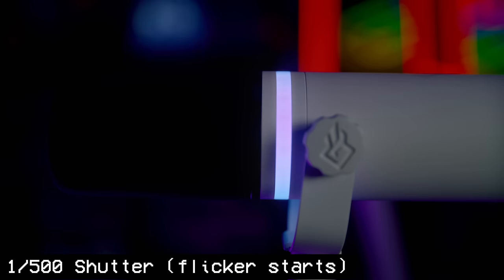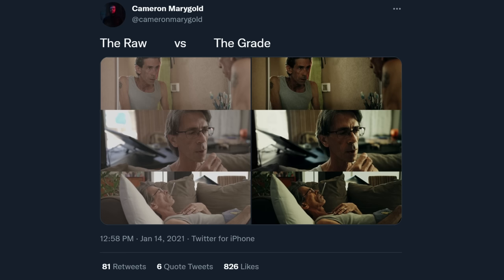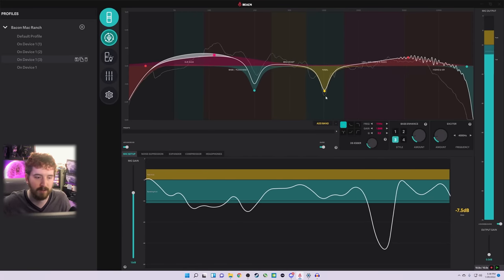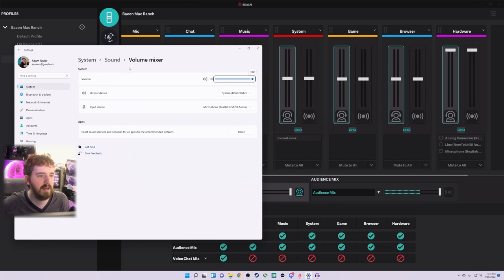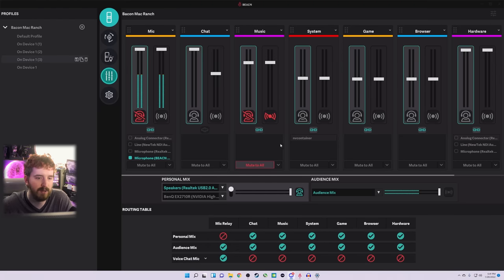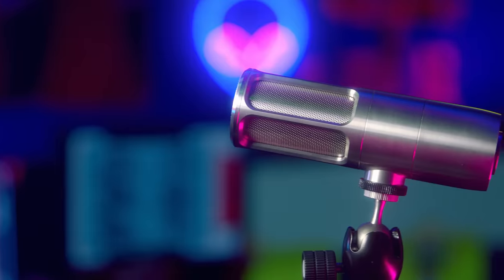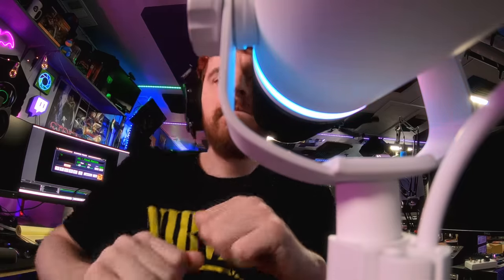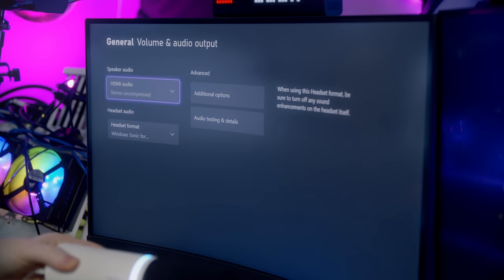GAME OVER for USB Microphones? BEACN Mic Review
too!)
It's finally here! This is my BEACN Mic Review and comparison to mics like the RE20, SM7b, Procaster, Elgato Wave, and more! We cover the software, the sound, the price, and more. I really hope you enjoy this video.

TIMECODES:
00:00 A challenger approaches.
01:10 Physical build quality
02:49 SPECS & 32-bit explained
05:22 Quick Software Walkthrough
09:28 Mic Comparisons & Post-Processing, Proximity?
11:28 Thoughts on Sound!
13:43 Headphone awesomeness?
14:54 Mac, Linux, Console Compatibility
16:18 Issues, Stability, & BSODs
17:43 Price Discussion & Conclusion